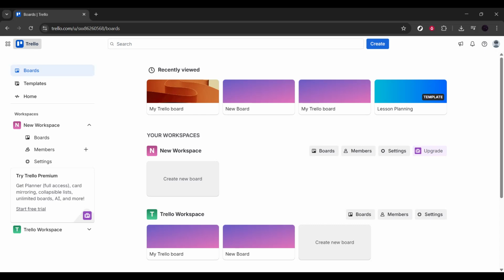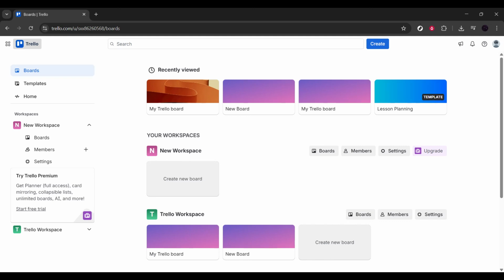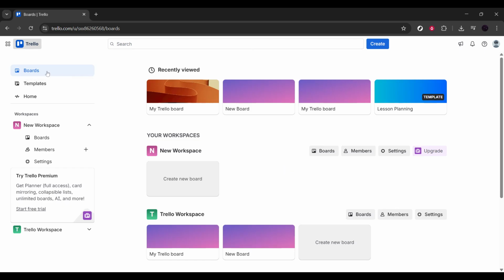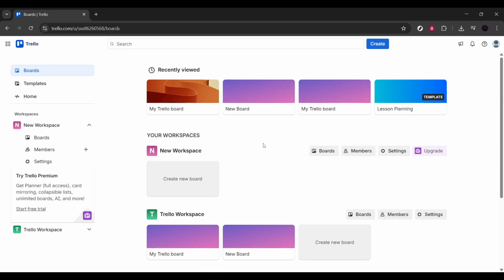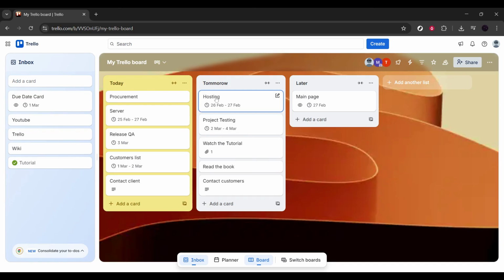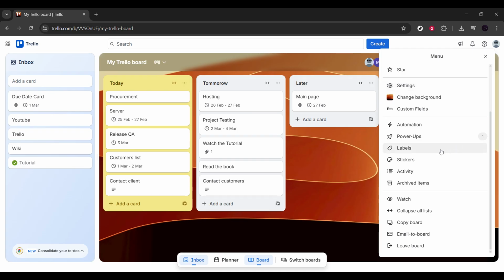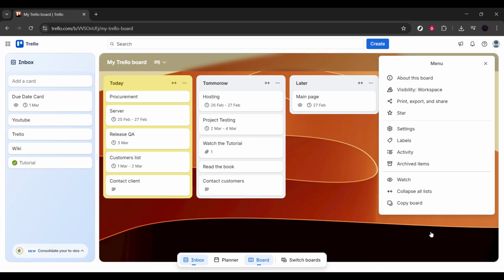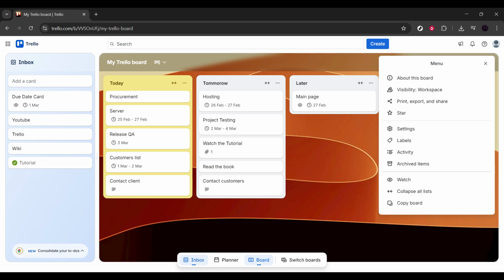How To Exit A Board On Trello (2026 Easy Guide)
Learn how to leave or exit a board on Trello in just a few clicks. This step-by-step guide walks you through the exact process to remove yourself from any Trello board quickly and safely.

Timestamps:
0:00 Introduction
0:32 Go to Trello and Access Boards Page
1:05 Open the Board You Want to Leave
1:34 Click the Three Dots Menu
1:58 Select Leave Board
2:20 Confirm in the Popup